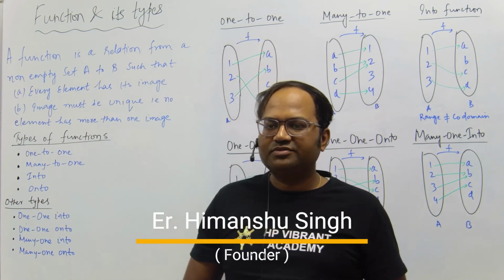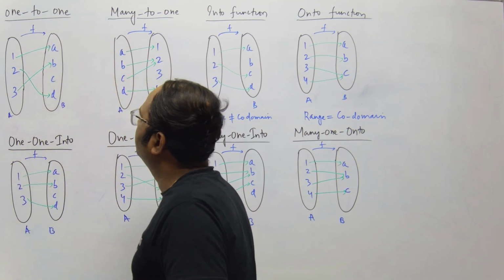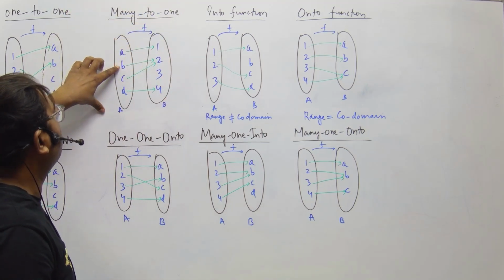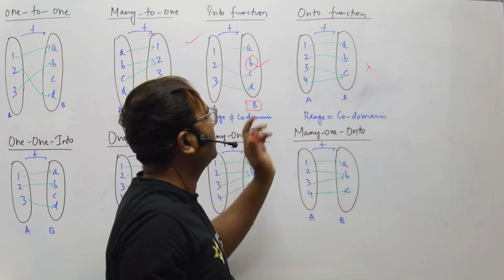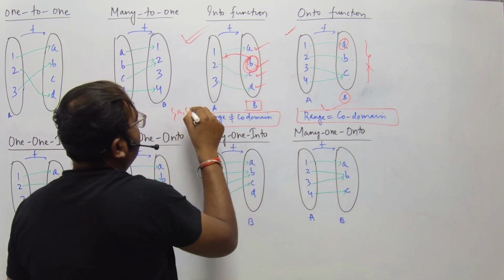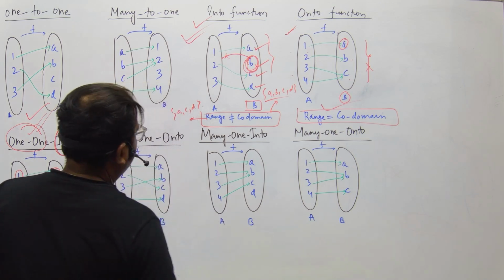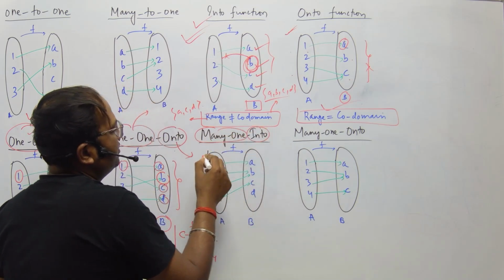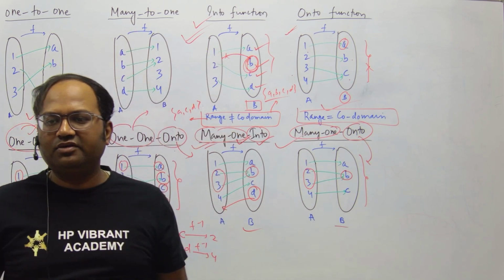Types of Function | Gallian | Modern Algebra | UPSC Mathematics Optional Paper 2